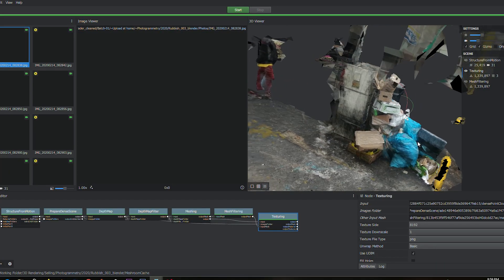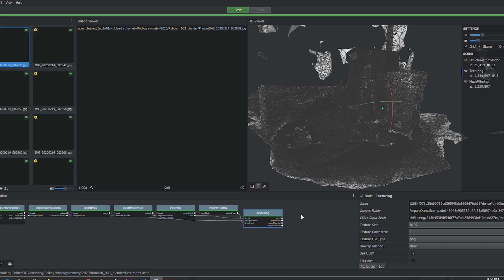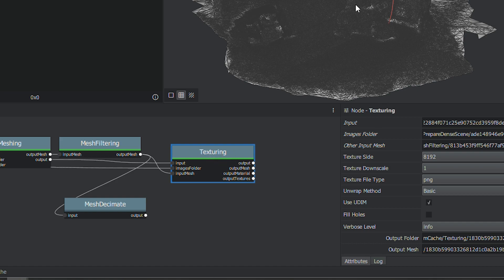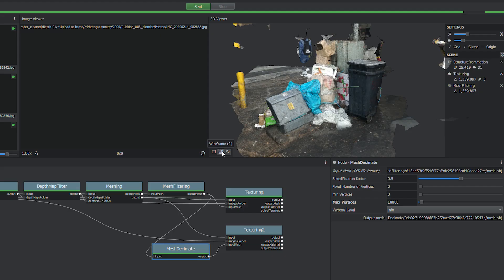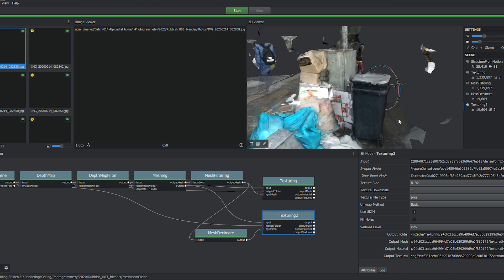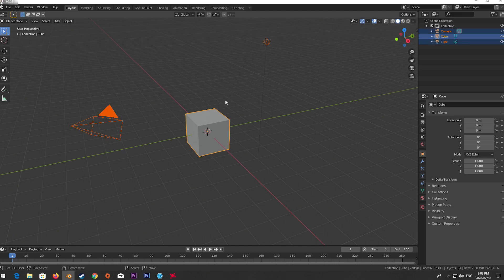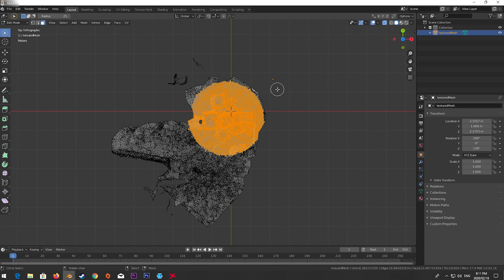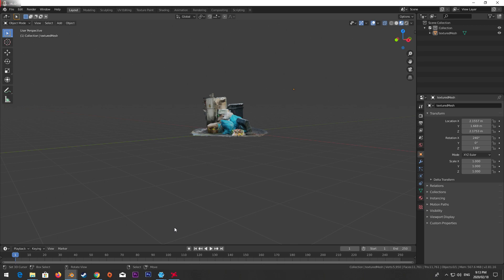Meshroom Photogrammetry down-sample scan mesh density in app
Alice vision's Meshroom - a very popular photogrammetry app is taking the 3D industry by storm. It has essentially placed 3d and 3d "modelling" in the hand of anyone who can operate a smartphone camera.

However - it is often used in it's most basic form. This video will deal with the mesh density aspect INSIDE of Meshroom - a function that MANY photogrammetry 3d hobbyists are actually not aware of.